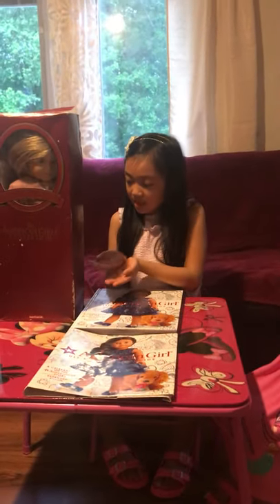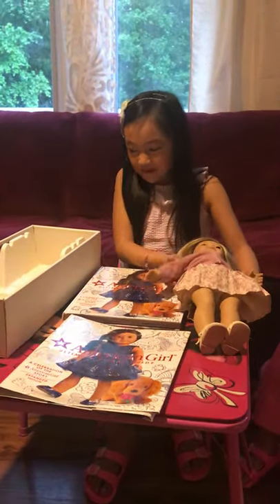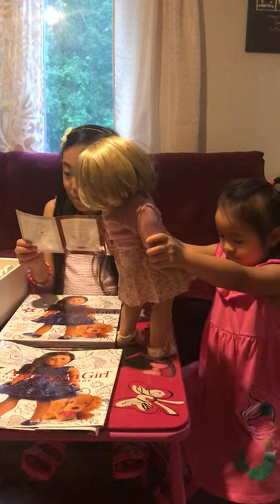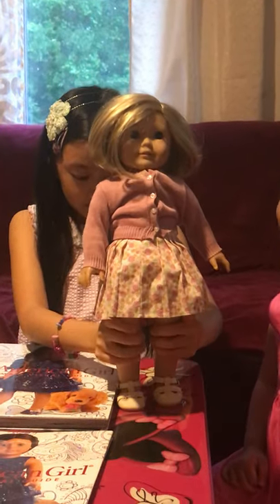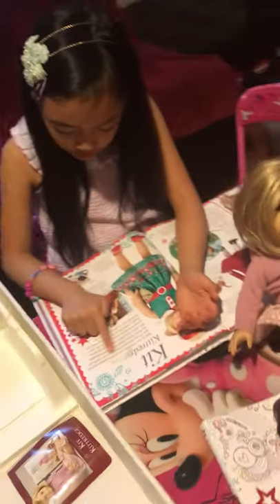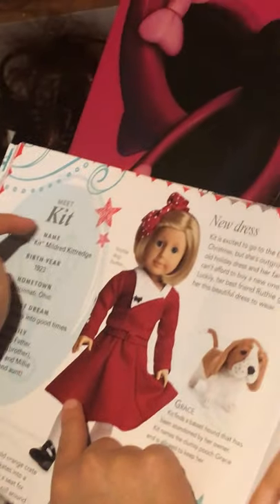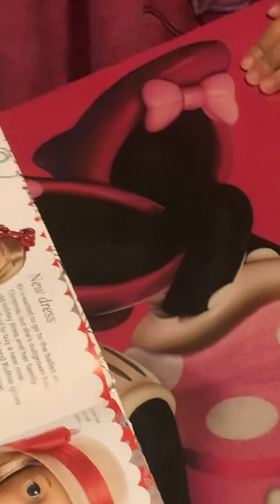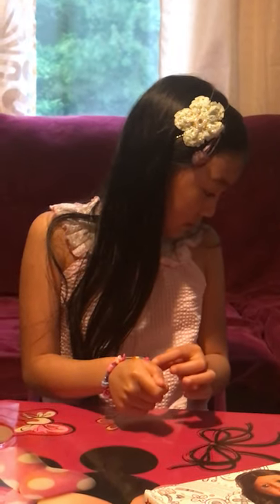American Girl Doll unboxing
Abrielle & Allison will share their favorite American Girl doll & snippets from the book.